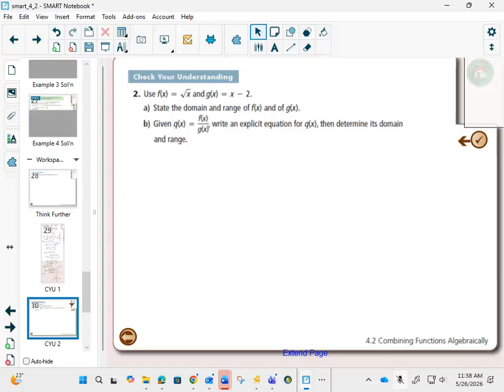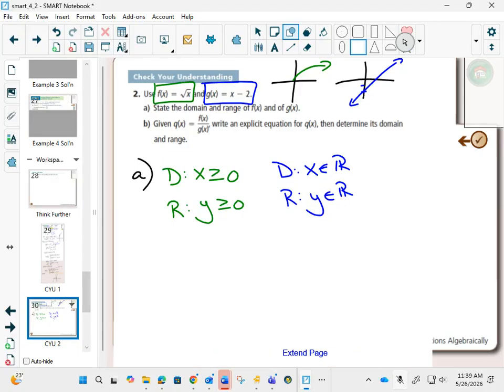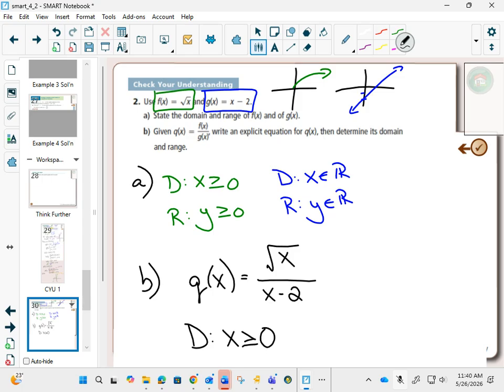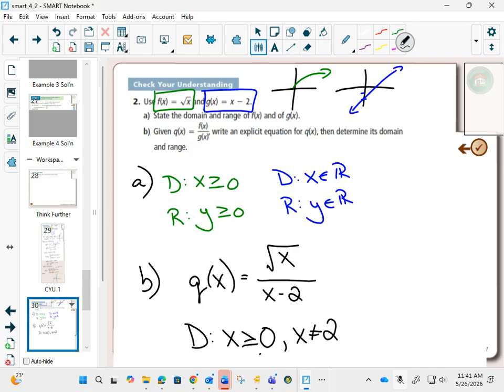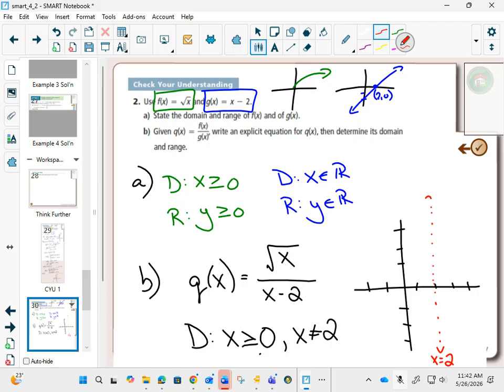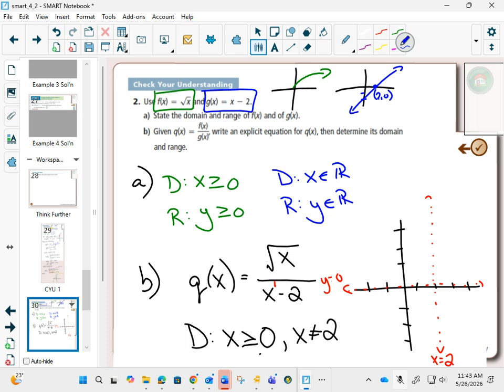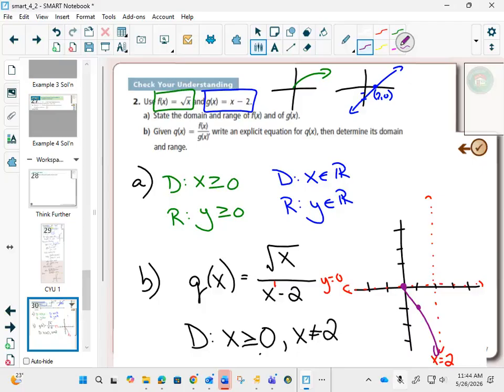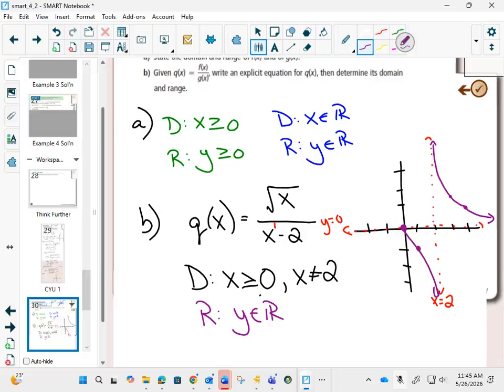40SP 4 2 Example 2